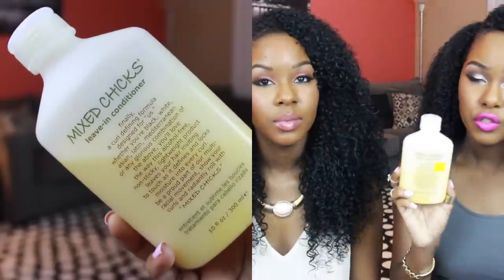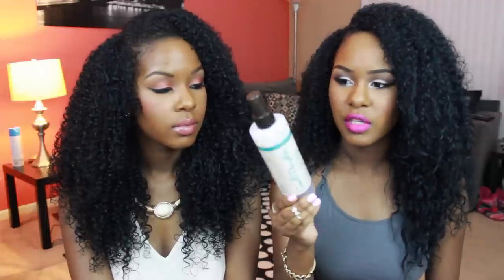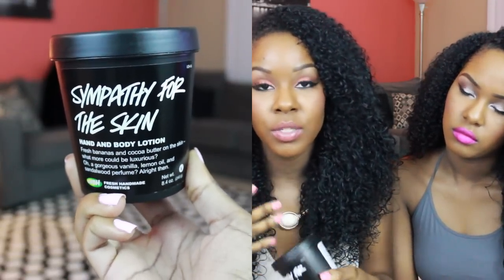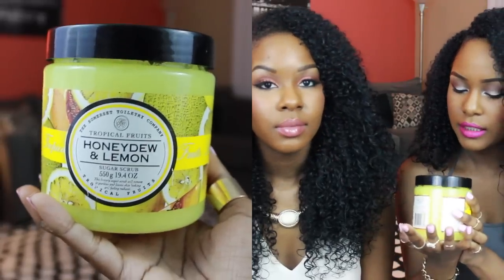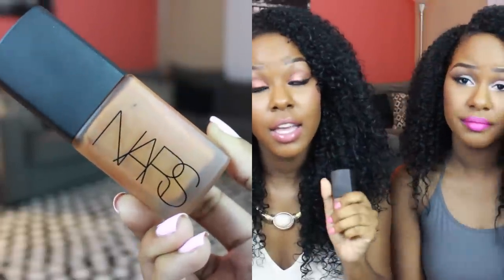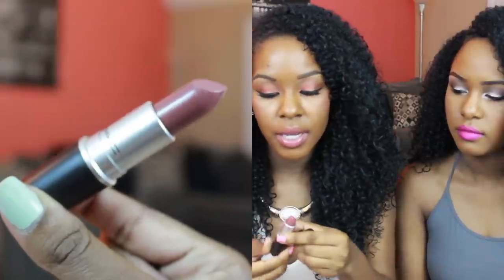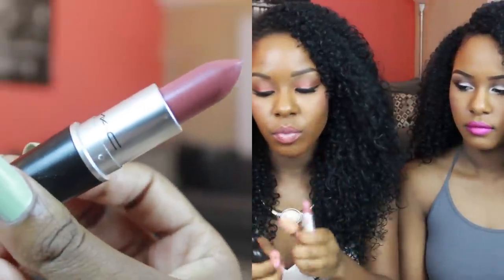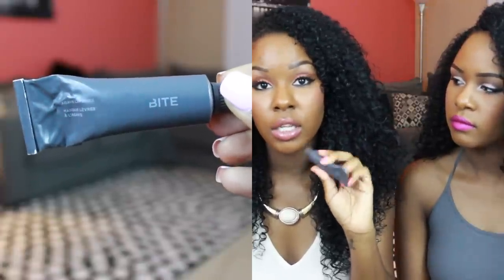May Favorites 2014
Glamtwinz Outtakes Included!

P R O D U C T S  M E NT I O N E D

Carol's Daughter Sacred Tiare Leave In Conditioner
Lush Ocean Salt Face & Body Scrub
Lush Sympathy For The Skin Hand & Body Lotion
Bite Beauty Agave Lip Mask
Somerset Toiletry Company Honey Dew Lemon Scrub
Neautrogena Visibly Even Cleanser
Mac Cream In Your Coffee Lipstick
Mac Twig Lipstck
Nars Sheer Matte Foundation - Benares
Loreal True Match Foundation - N8 Cappuccino
Makeup Forever HD Foundation - N178
Makeup Forever Duo Matte Powder - 218
Mac Meneralize Blush - Love Thing

v=Tah42QxPJO4

Our VLOG Channel We're Wearing

MAKEUP

"KENDRA"

Mac Coppering Eye Shadow
Mac Brown Script Eye Shadow
Lorac Pro Sable & Taupe
Mac Pro Longwear Concealer - NC45
Mac Menralize Skin Finish Natural Powder - Dark
Efl Liquid Liner
Loreal Super Slim Liquid Liner
Rimmel Scandaleyes Waterproof Khol Pencil
Ardel Demi 105 Lashes
Mac Deelight Creamsheen Lipgloss

"KELSEY"

Lorac Pro Champagne, Sable , Taupe, & Cream
L.A. Girl Pro HD Concealer
Loreal True Match Powder -  Under Eyes 7N
Iman Oil Blotting Powder - Face
Maybelline Line Stiletto Liquid Liner
BH Cosmetics Party Girl Kohl Pencil - After Hours
Loreal Telescopic - Carbon Black
Mac Flat Out Fabulous Lipstick

Kendra's Top - Forever 21
Necklace - Forever21

Kelsey's Top - Forever21
Rings - Forever 21 & H&M

Camera: Canon Rebel T3i
Editing: iMovie

 xox K & K